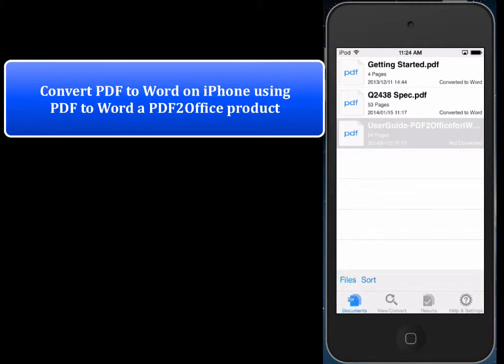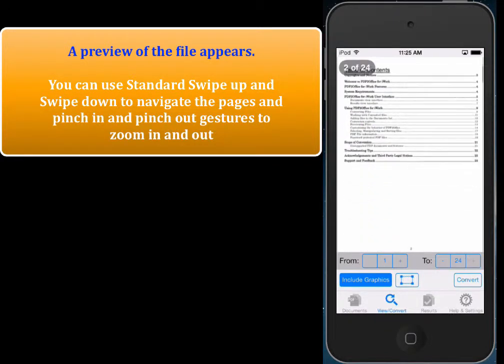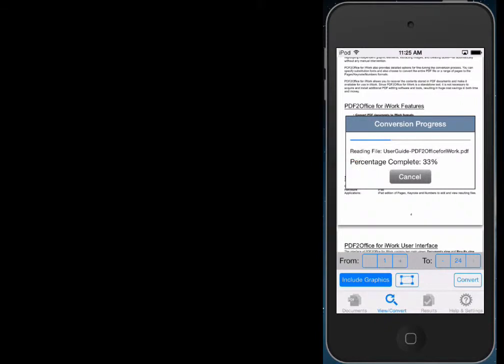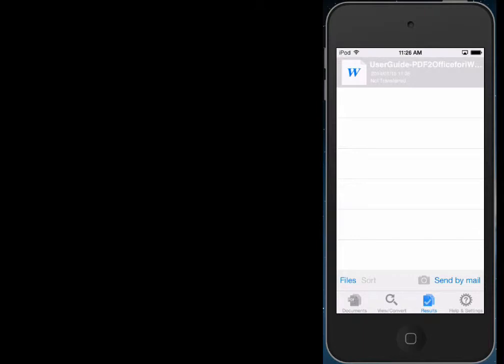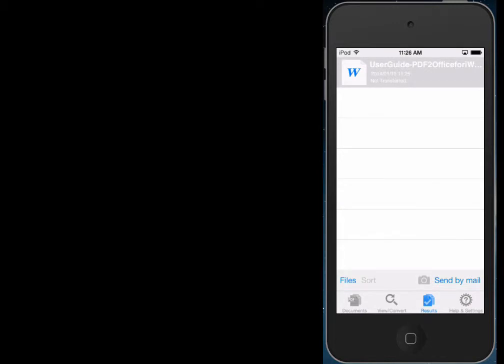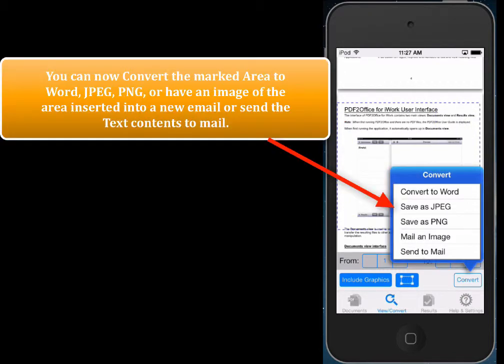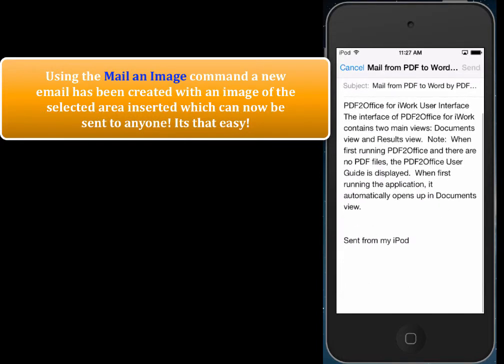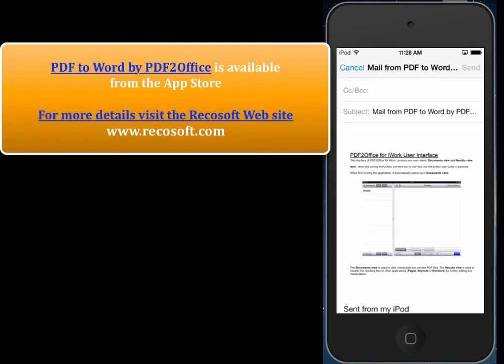PDF to Word - Convert PDF to Word on iPhone using PDF2Office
PDF to Word by PDF2Office - the pdf to word conversion app takes a PDF on the iPhone and converts it to a fully formatted and editable Word file with a couple of taps. Watch how easy you can convert a PDF to Word on the iPhone. You can convert a selected area or the whole doucument or range of pages  to Word, JPEG or PNG